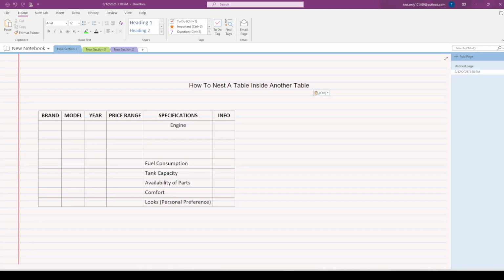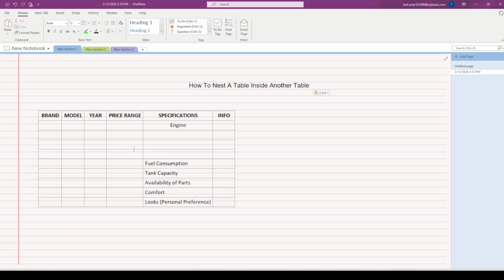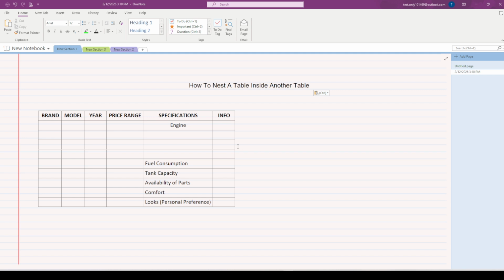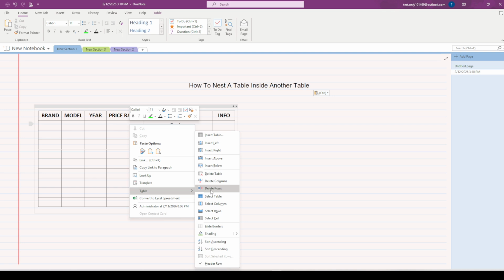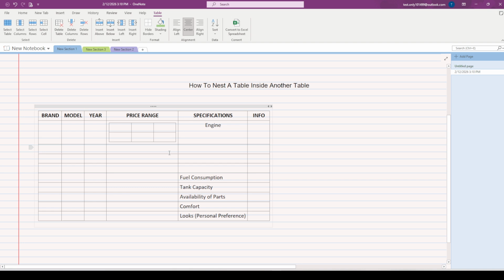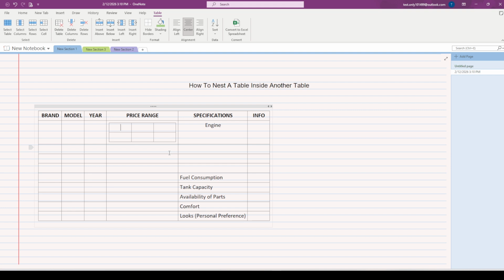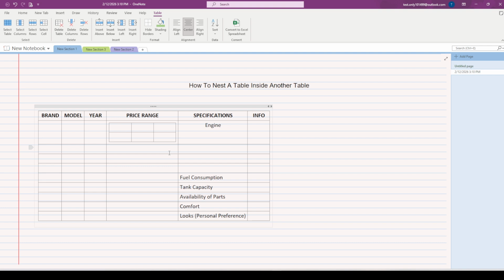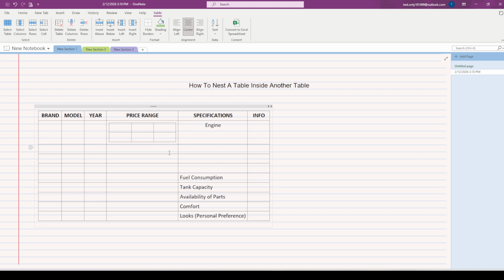How To Nest A Table Inside Another Table In Onenote (Step-By-Step)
In this video, you will learn the exact process for nesting tables within Microsoft OneNote to improve your note organization. Since OneNote does not have a native "insert nested table" button, we use a specific workaround to achieve this layout.

In this tutorial, we cover:
• How to create your primary container table
• The copy and paste method for nesting cells
• Adjusting table properties for a clean look
• Organizing complex data using nested structures

Follow these instructions to master advanced table formatting and make your workspace more efficient.